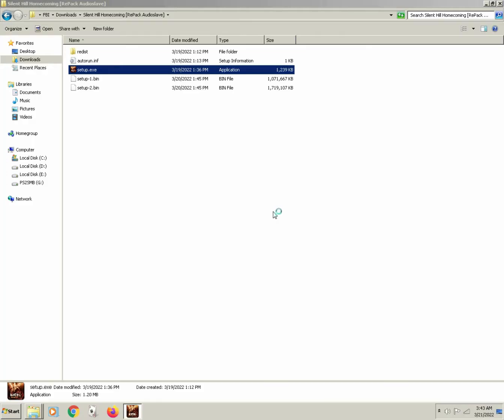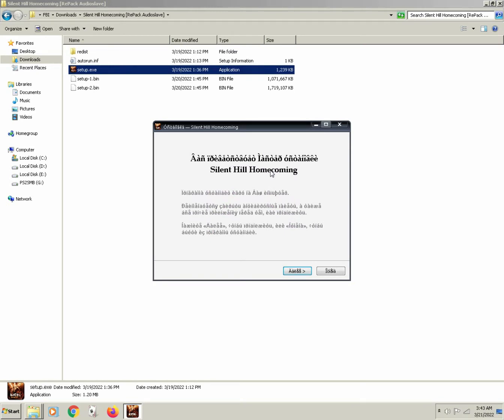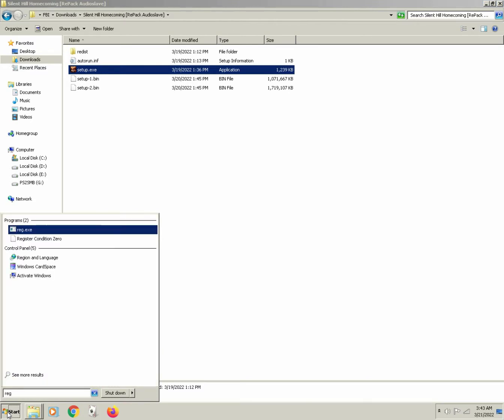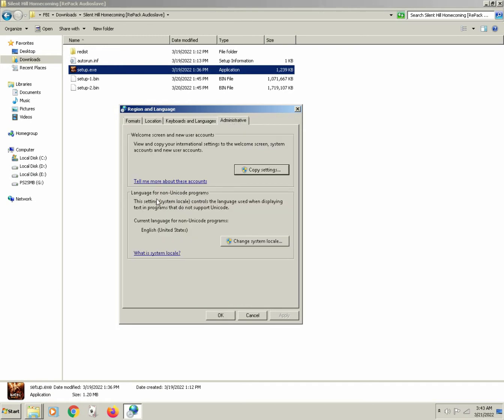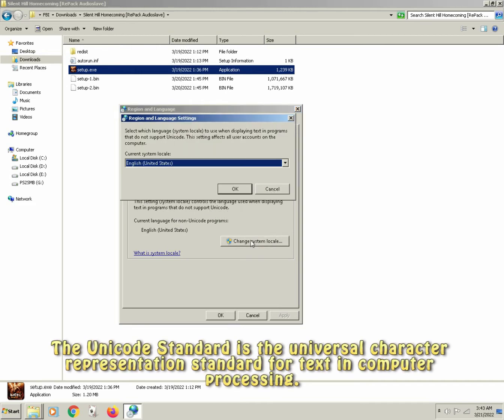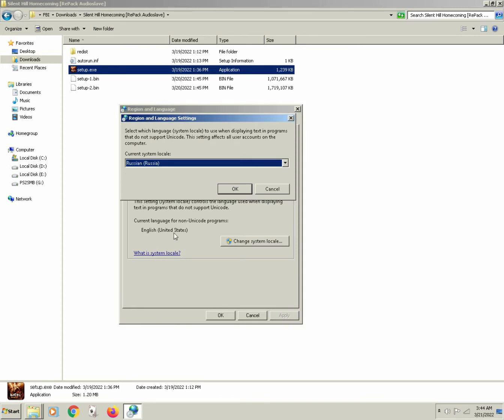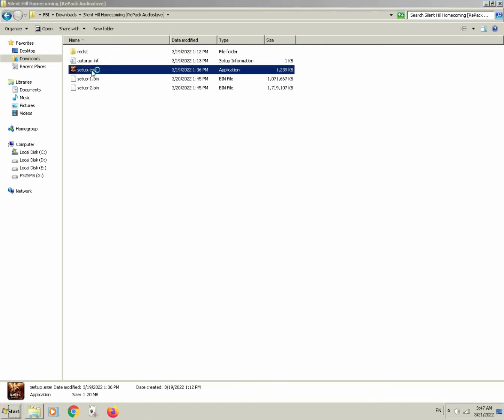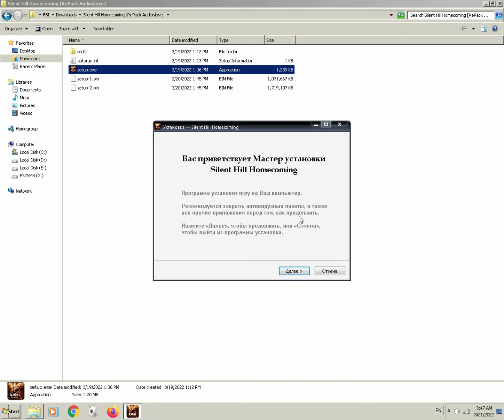FIX : Weird letters in programs,Windows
How to fix weird letters/characters in a programs/application or installers in Windows operating systems.

👍 𝙎𝙐𝙋𝙋𝙊𝙍𝙏 :
• Disable adblock
Thanks ! ツ

▽𝗖𝗥𝗘𝗗𝗜𝗧𝗦 :
♫ 𝗠𝗨𝗦𝗜𝗖